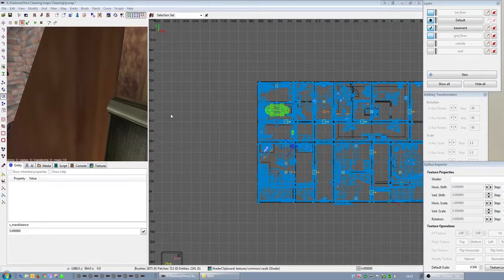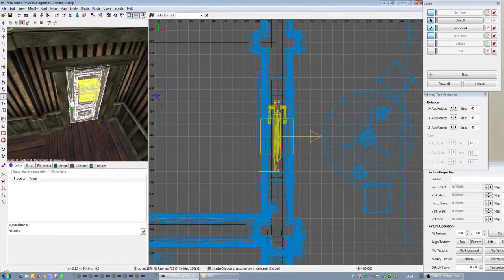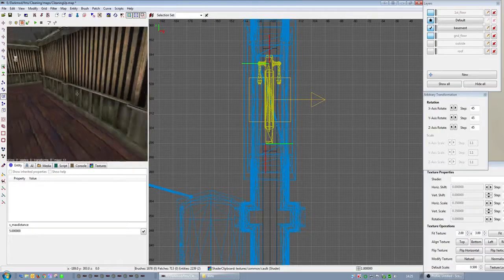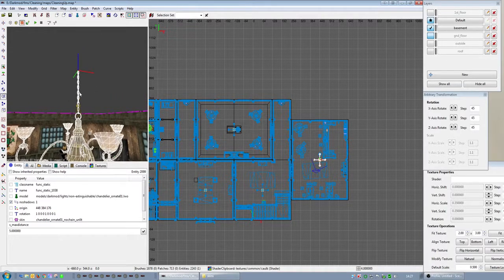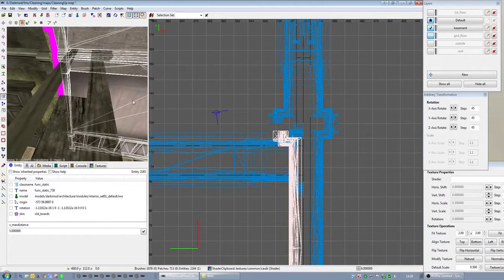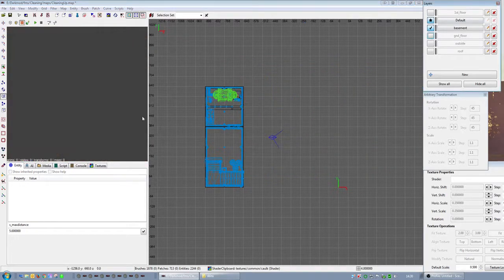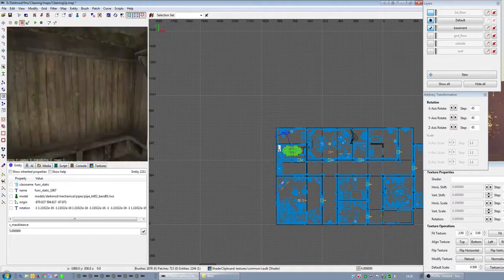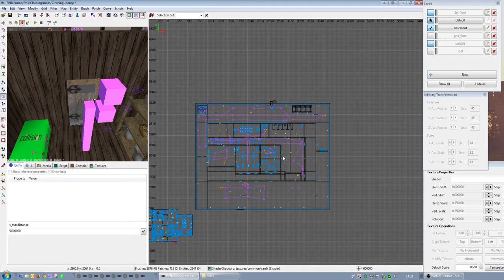Building an FM: part 7